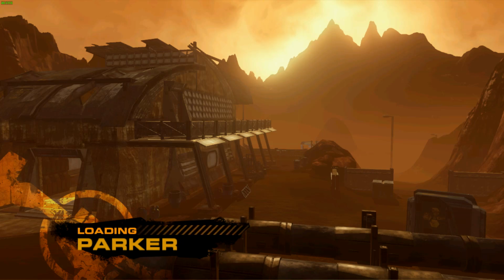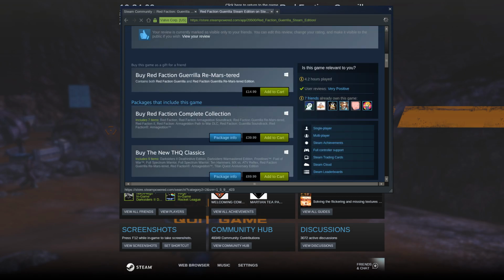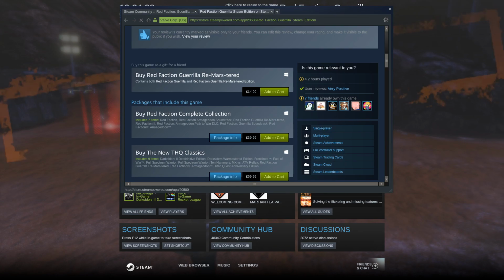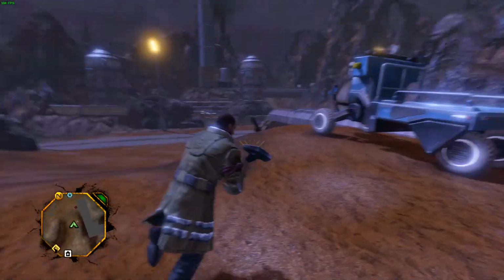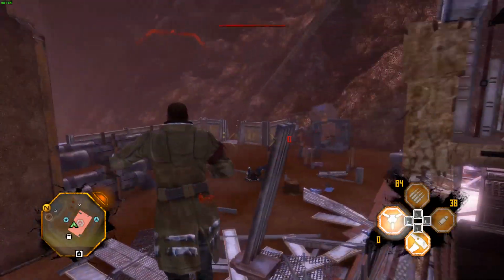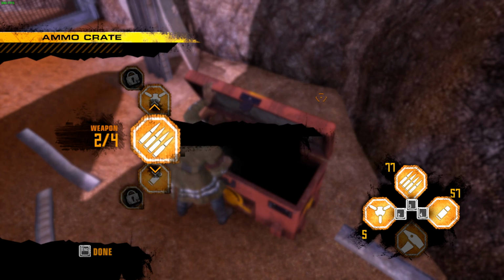Red Faction Guerrilla | Linux Gaming | Ubuntu 18.04 | Steam Play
Red Faction Guerrilla Steam edition on Ubuntu Linux through Steam play.

GPU : Nvidia GTX980 4Gb
Memory: 8Gb Ram
CPU: Intel I7 4790k @4Ghz